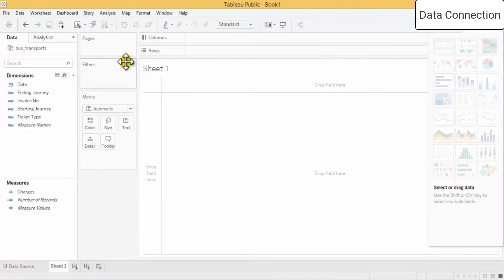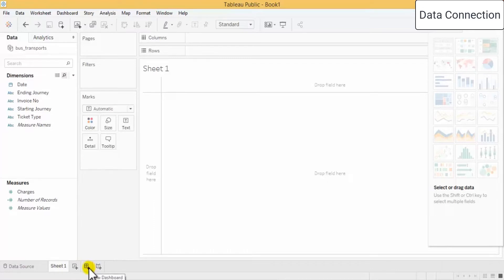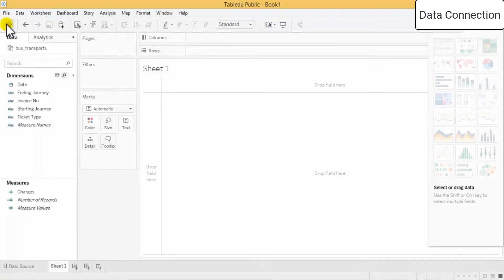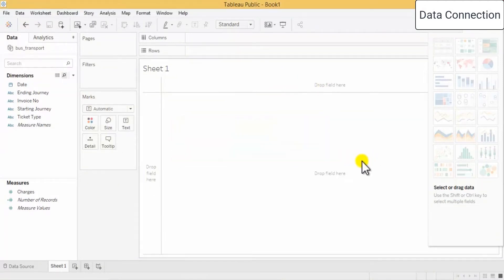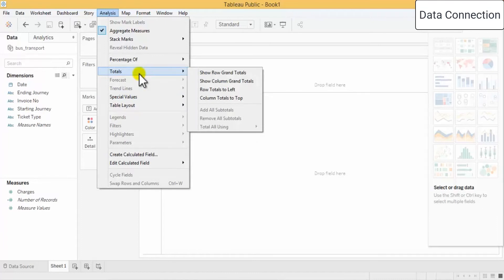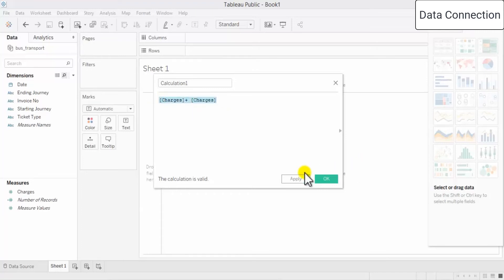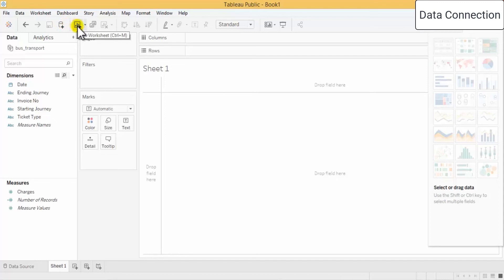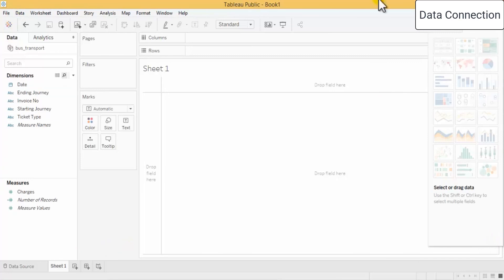Tableau Data Connection: Your Key to Analytical Success!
Welcome to a journey of analytical excellence! 🚀 In this video, we delve deep into the transformative world of Tableau's Data Connection. Discover how harnessing this powerful feature can elevate your analytical skills to unprecedented heights. Whether you're a beginner or seasoned pro, this tutorial provides invaluable insights and hands-on tips to unlock the full potential of data analysis in Tableau. 🔍✨